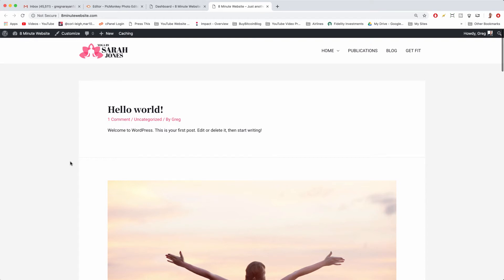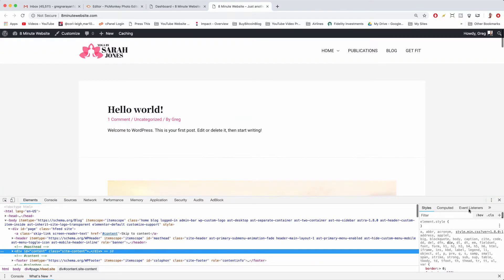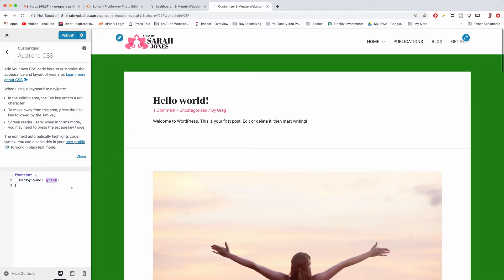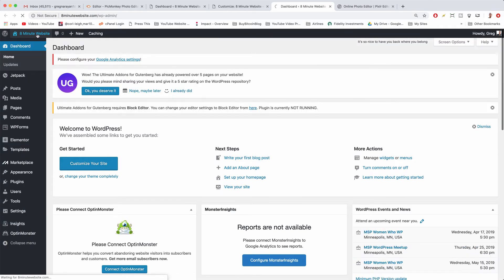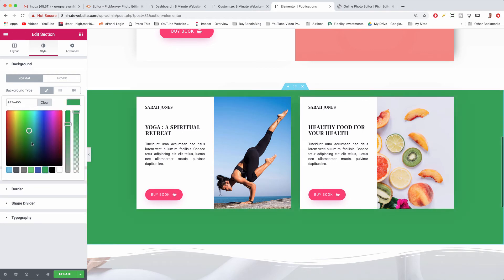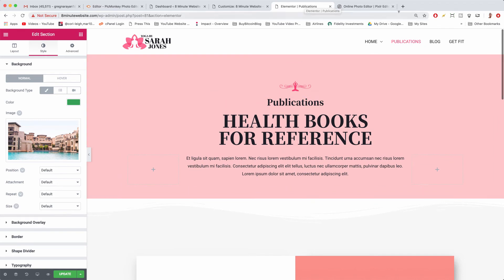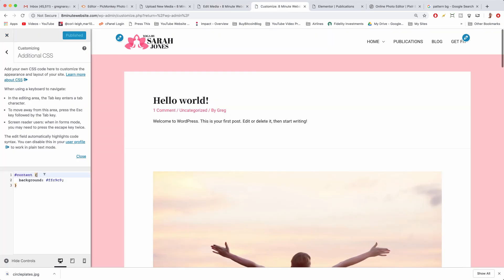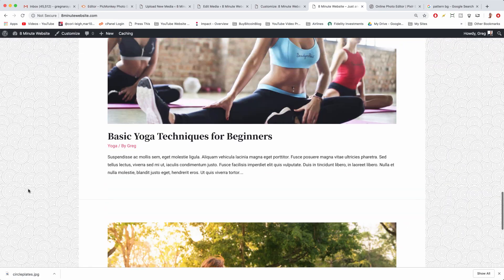Change Background Color in WordPress - 2019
Learn updated techniques to change the background color in WordPress blogs and websites.

Also learn how to change background of individual pages and sections, change background image, and how to add a pattern as the background in WordPress.